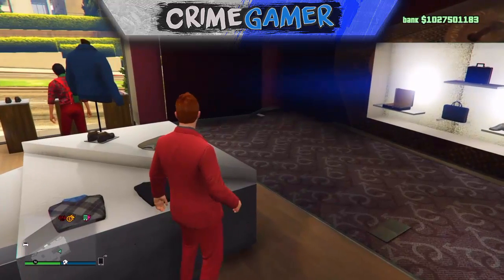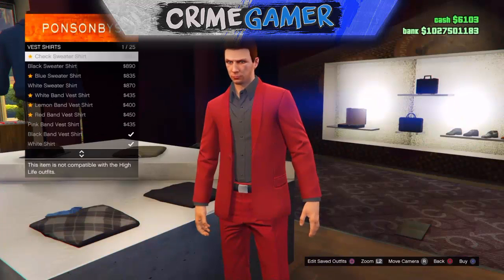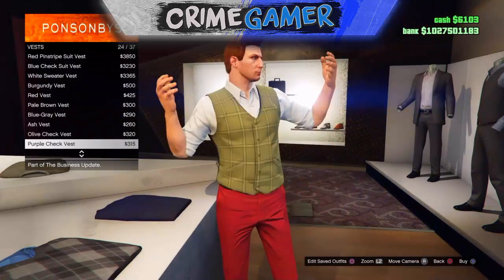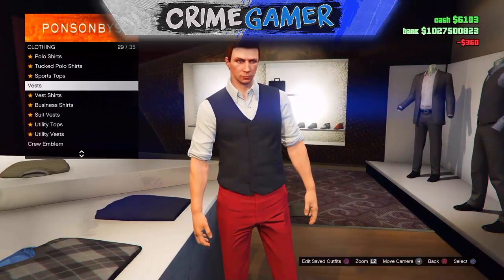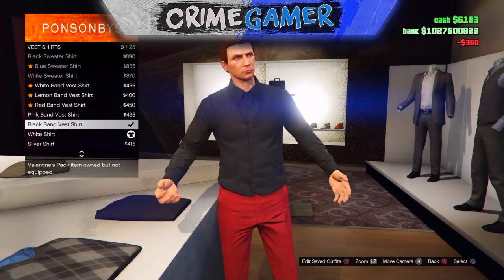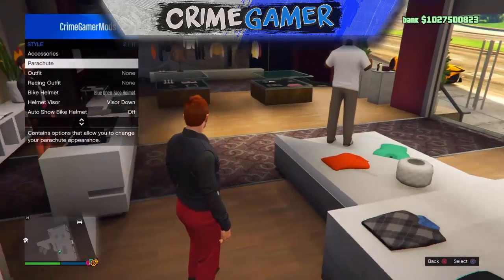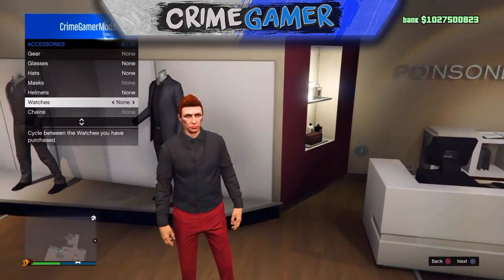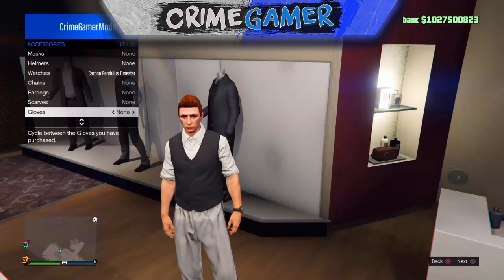GTA Online: *NEW* ''Invisible Arms Glitch''*SOLO* After Patch 1.35 (GTA 5 Invisible Glitch)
►In This Video I Am Going To Show You A *NEW* GTA 5 Online WORKING "Invisible Arms Glitch"*SOLO* After Patch 1.35/1.28. This "Invisible Arms Glitch" Is A Brand "New Invisible Arms Glitch For Grand Theft Auto 5 Online!" With This "GTA 5 1.35 Invisible Arms Glitch" You Can Invisible Arms Quick + "Save It As A Outfit ". This Is The Best "GTA 5 Glitch" Out There Working On Next Gen Consoles On 1.35 & (Xbox One & PS4, PC,) Enjoy This "GTA 5 Invisible Arms Glitch!" This *NEW* GTA 5 Online ''Invisible Arms Glitch'' Will Allow You To Get Invisible Arms Fast and Easy 1.35
Hope You Enjoyed This "GTA 5 Invisible Arms Glitch" Working On Next Gen After Patch 1.35. This "GTA 5 Online Invisible Arms Glitch" Works On Grand Theft Auto Online In 2016! - GTA 5 Working ''Invisible Arms Glitch'' A Brand NEW Working
GTA 5 Online *NEW* ''Invisible Arms GLITCH'' 1.35 SOLO Invisible Arms Glitch (GTA 5 Invisible Arms Glitch 1.35)
Todays Video - GTA Online *NEW* ''Invisible Arms Glitch''*SOLO* After Patch 1.35 (GTA 5 Invisible Glitch)

GTA Online: *NEW* Declasse Drift Tampa Showcase "Cunning Stunts DLC" (GTA 5 Cunning Stunts DLC Cars)?